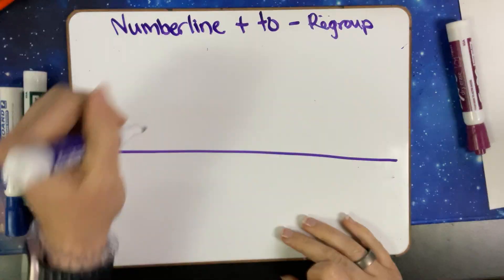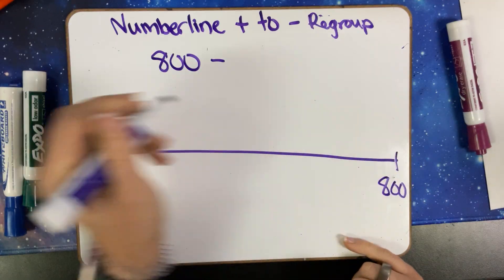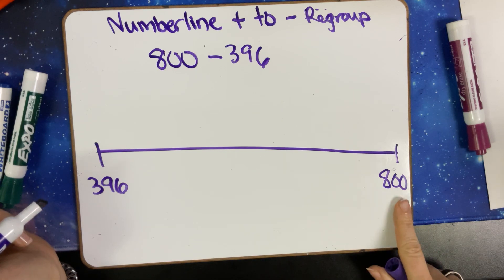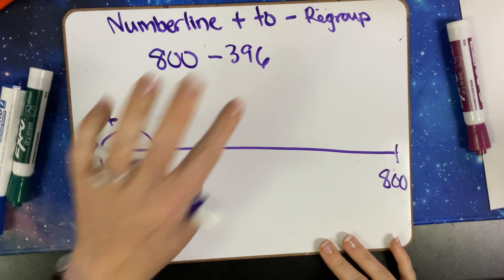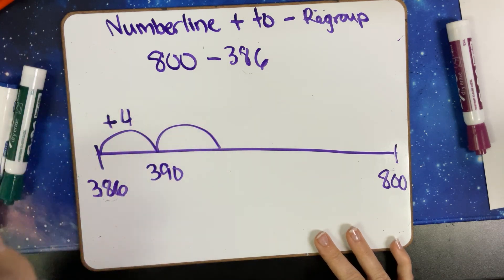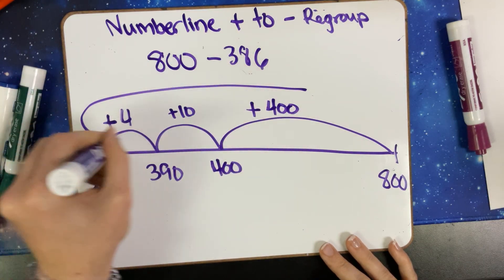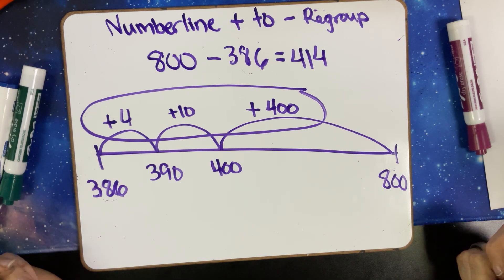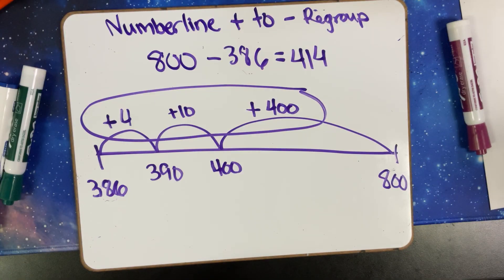Number line + to - with regrouping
Using a number line to subtract